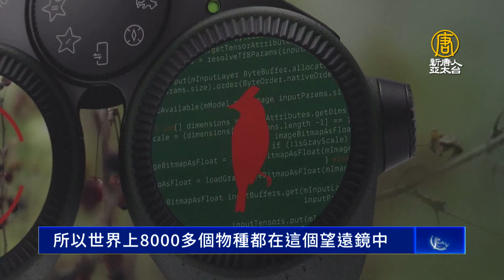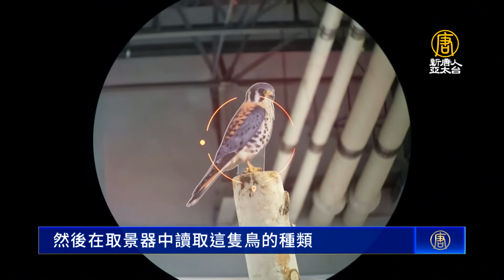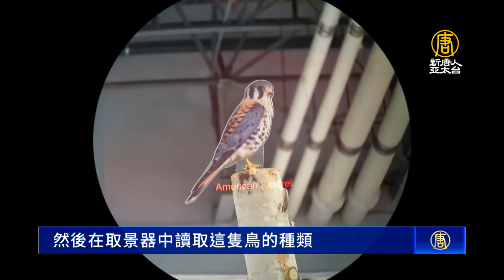賞鳥不怕認不得！智慧望遠鏡用AI告訴你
您需要不受紅色資金左右的電視台，守護您洞悉真相的權利‼️